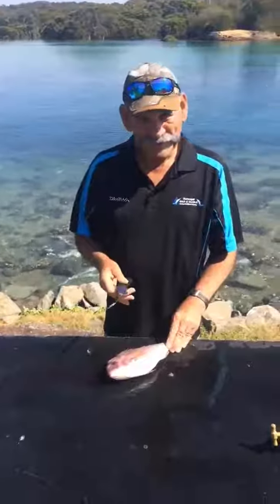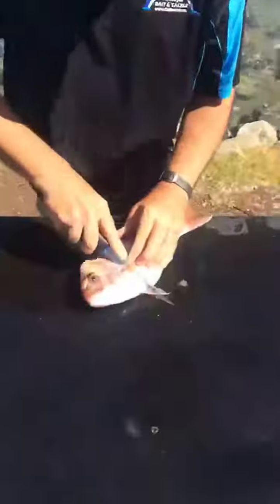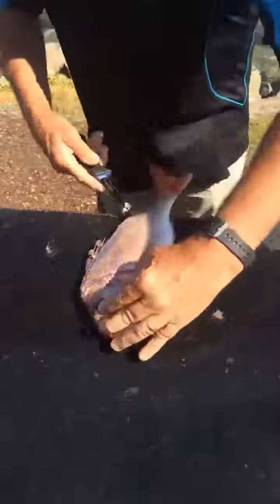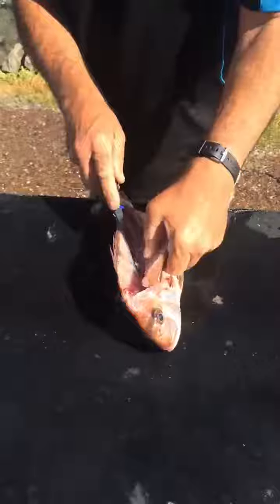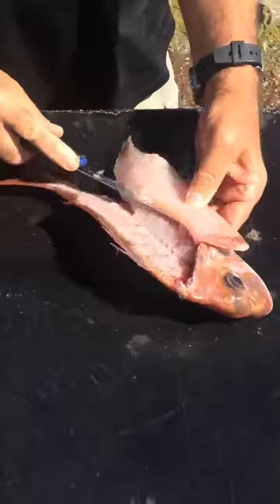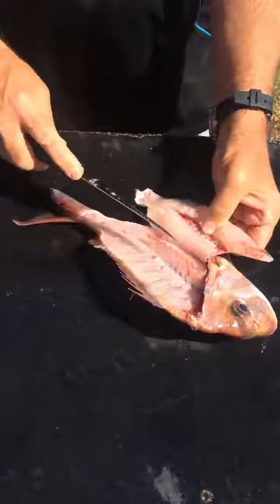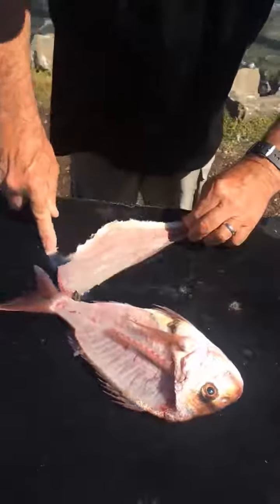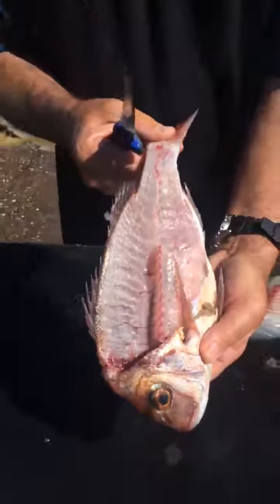How's this for a new easy way to fillet?